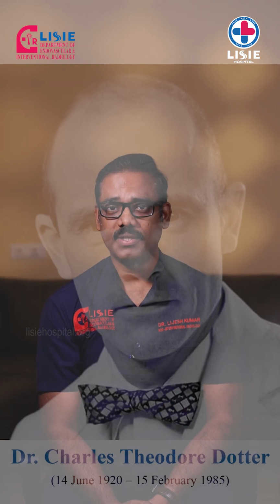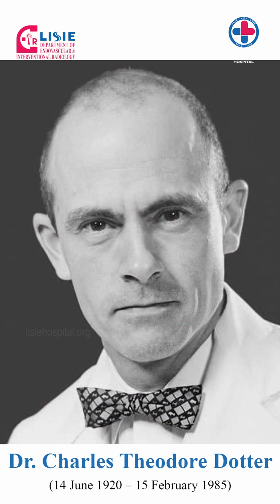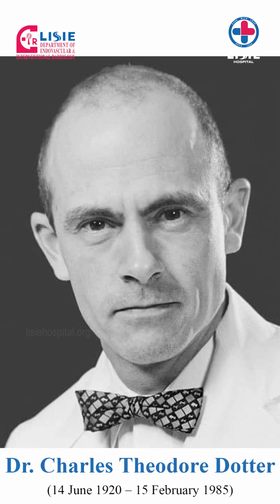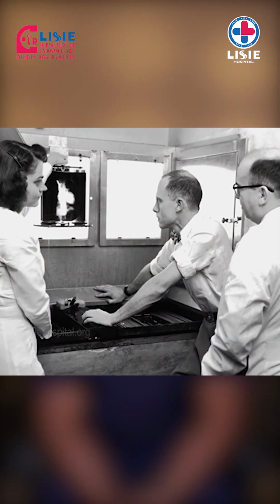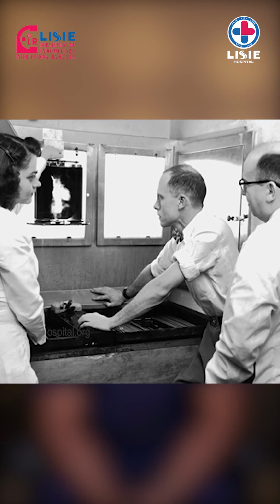Diabetic Foot Treatment Talk By Dr.Lijesh Kumar